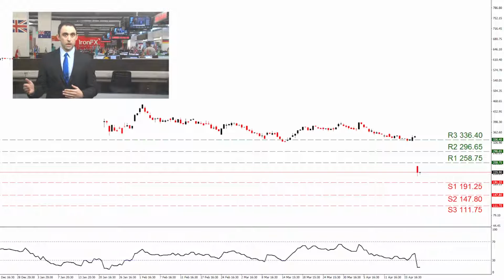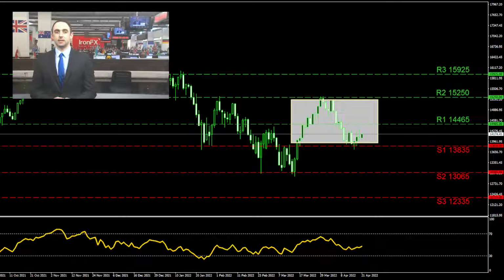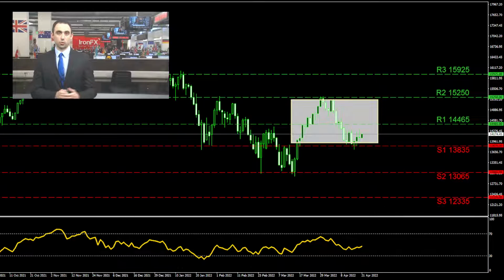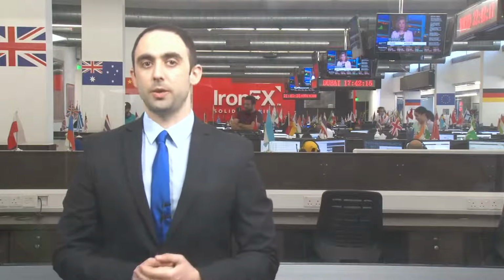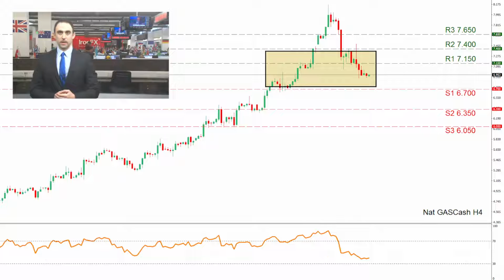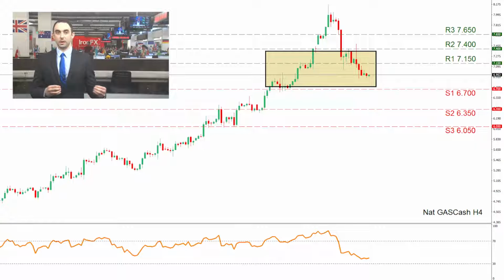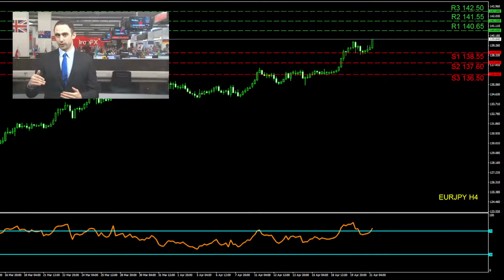📈 Live Streaming about Technical Analysis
What to look out for ⬇️
• Netflix- What happens after the selloff?
• US100- currently in a sideways trendline?
• Nat Gas-performed a correction to lower grounds in the past days
• EURJPY-notable movement upwards in the current week
• Preliminary PMI data from all around the world expected on the 22nd of April